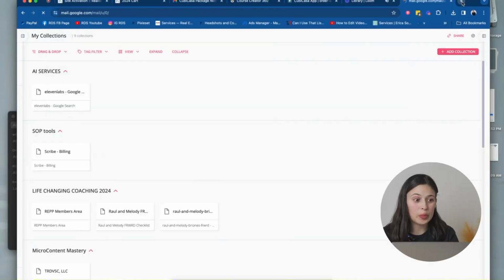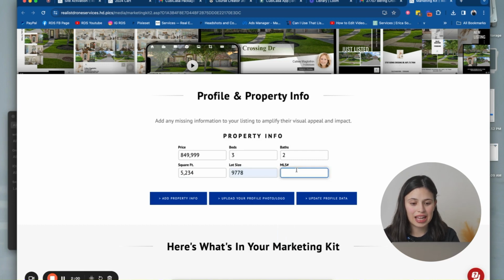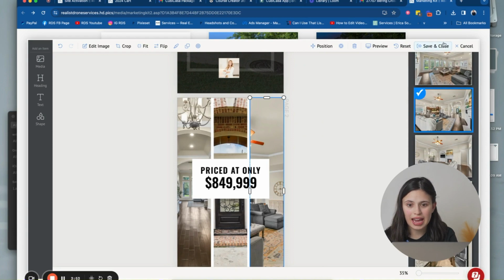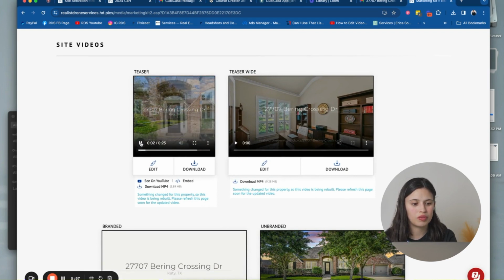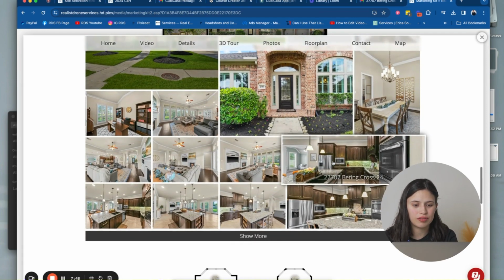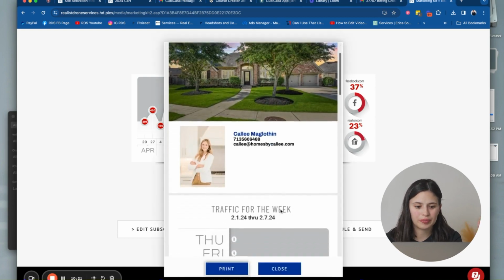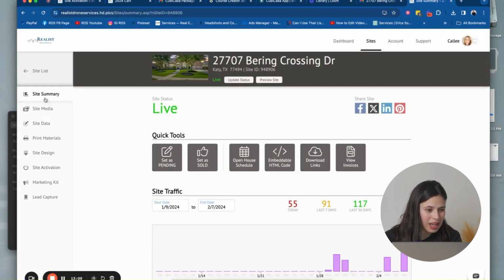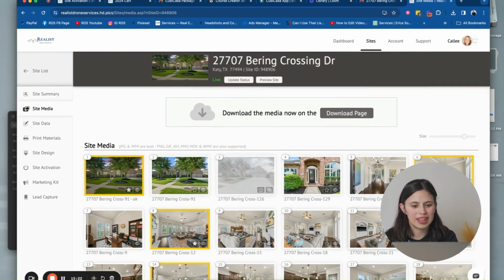How to: Deep Dive into the Marketing Kit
The Marketing Kit that we provide is an incredible add-on that brings your listing and yourself so much value!

Use this not only to market your current listing but show it off in listing presentations so they can be amazed at the technology you bring, which not other agents have access to.

You can add this marketing kit to any of your past listings or purchase it with your next order.

Book a shoot now!